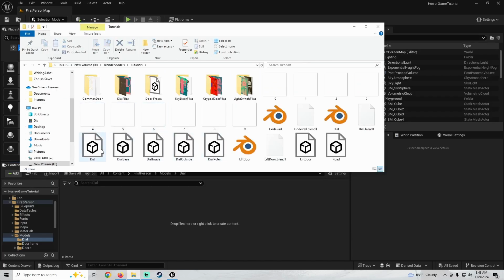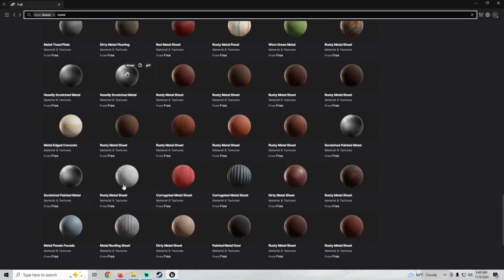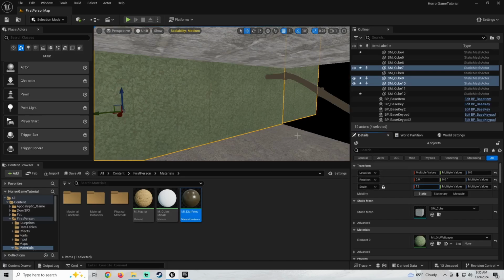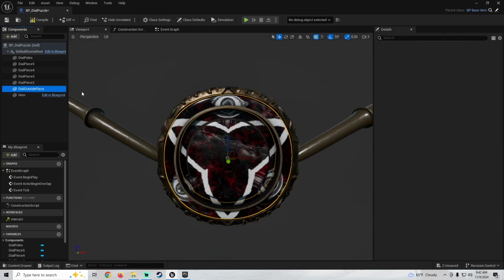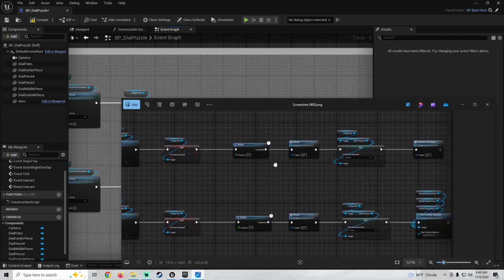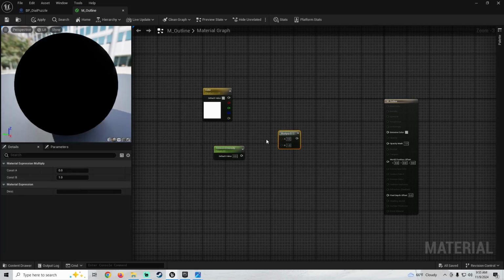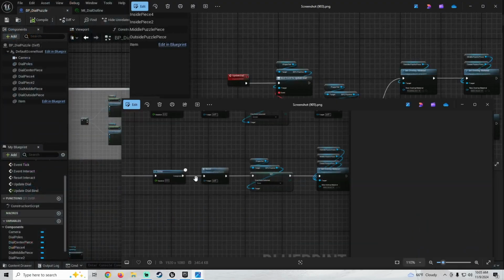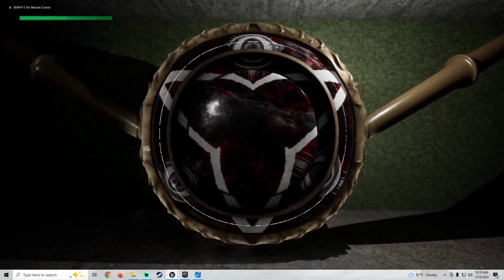Dial Puzzle Tutorial Part 1 | Horror Game Series Part 15 | Unreal Engine 5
Welcome to Part 15 of the Horror Game Series in Unreal Engine 5! In this tutorial, we dive into setting up a dial puzzle mechanic to enhance the immersive, interactive elements of your horror game.

In this video, we:

    Import the dial puzzle mesh into Unreal Engine,
    Create an outline material to highlight selected sections of the dial, and
    Set up input controls for selecting different dial pieces, laying the groundwork for more complex puzzle interactions.

Follow along to bring a unique, eerie puzzle to life in your horror game!

Chapters:
0:00 - Intro
0:49 - Importing And Setting Up Dial
9:03 - Quixel Metals Material
13:02 - Level Editing
16:40 - Setting up Dial Blueprint
22:09 - Interacting with the dial
27:26 - Puzzles Component
29:24 - Interacting With Dial Cont.
32:15 - Outline Material
37:05 Finishing dial interaction
46:23 - Outro